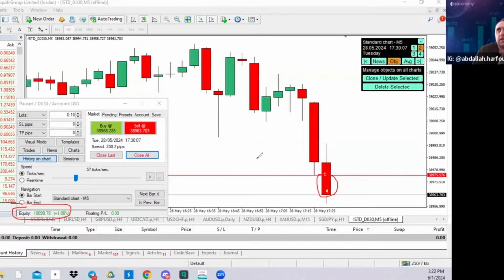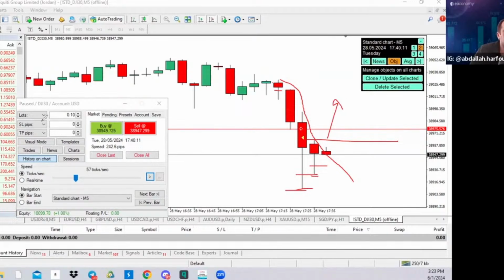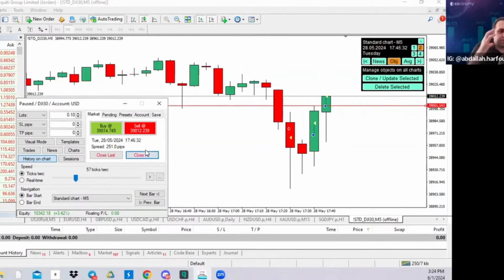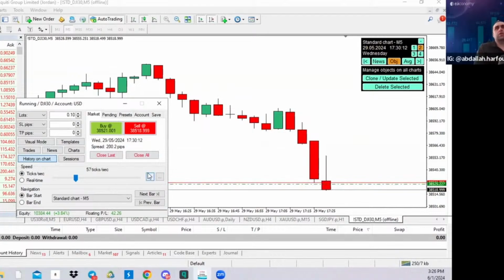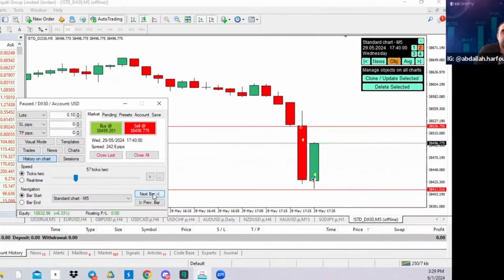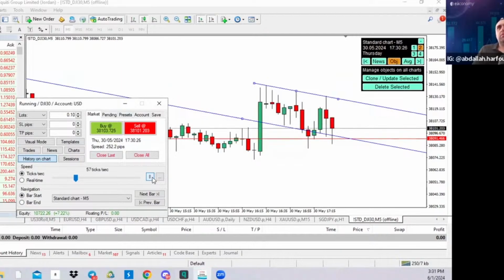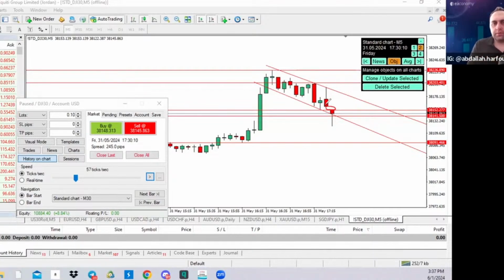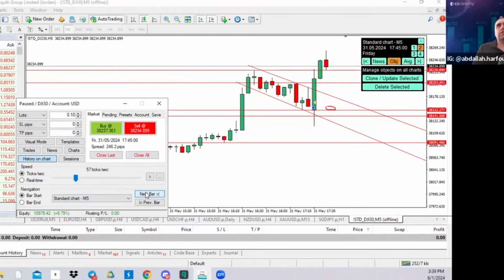Exclusive!!! 4 Rules of Scalping Strategy in US30 & Backtesting Session!